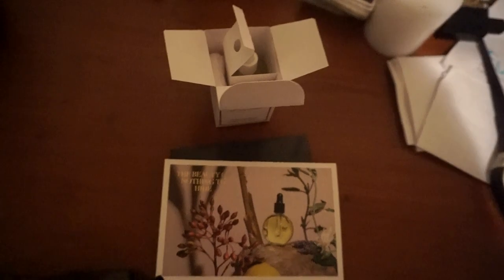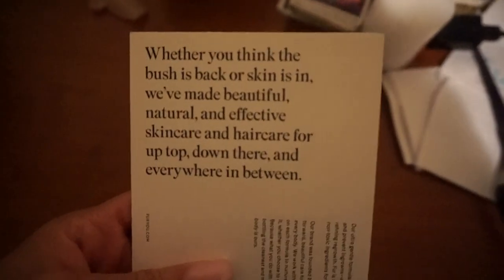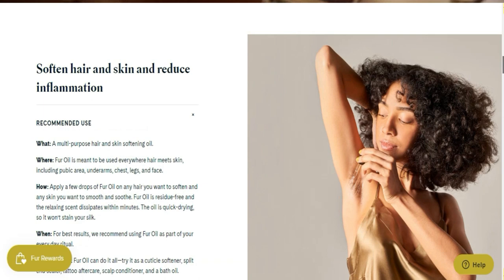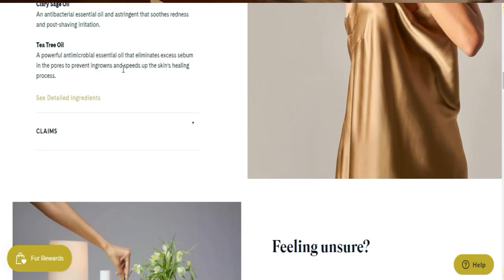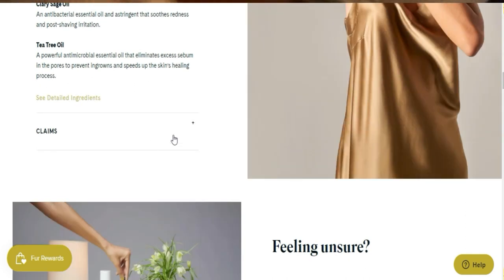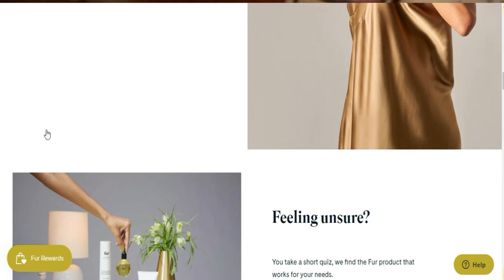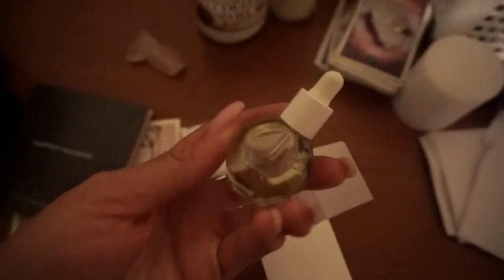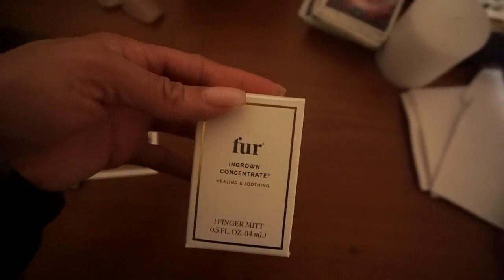Fur Oil Concentrated Serum Review 1 WEEK Wear Test | EuniyceMari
Hey INFOrmed Beauties , finally I got my hands on the Fur Ingrown Concentrate. I've heard many things about this oil and wanted to see if after a week of use of I saw a difference.

Ingrown Concentrate with Finger Mit $28

 Ingrown Concentrate should be used anywhere that you’re prone to redness or irritation, like your underarms, pubic area, legs, brows, lips, and chin.

Ingredients
Ingrown Concentrate

Ricinus Communis (Castor) Seed Oil, Vitis Vinifera (Grape) Seed Oil,Caprylic/Capric Triglyceride (Fractionated Coconut Oil),Carthamus Tinctorius (Safflower) Seed Oil, Prunus Amygdalus Dulcis (Sweet Almond) Oil, Simmondsia Chinensis (Jojoba) Seed Oil, Lavandula Angustifolia (Lavender) Oil, Salvia Sclarea (Clary Sage) Oil, Calophyllum Inophyllum (Tamanu) Seed Oil, Borago Officinalis (Borage) Seed Oil, Oenothera Biennis (Evening Primrose) Oil, D-Alpha Tocopheryl (Vitamin E), Bisabolol (Chamomile Extract), Melaleuca Alternifolia (Tea Tree) Leaf Oil, Linalool, D-Limonene, Geraniol.

♥️My Shop BodyCareByEuniyce